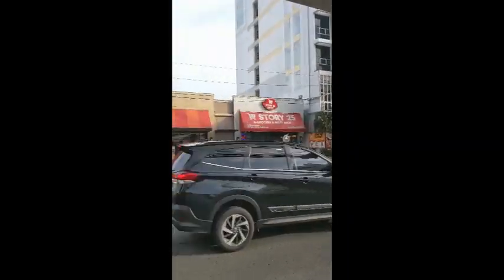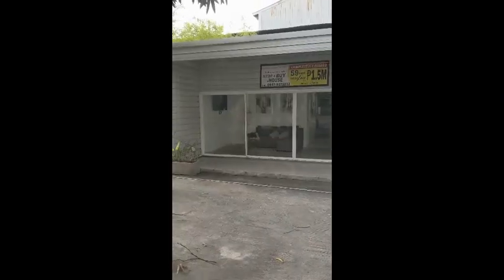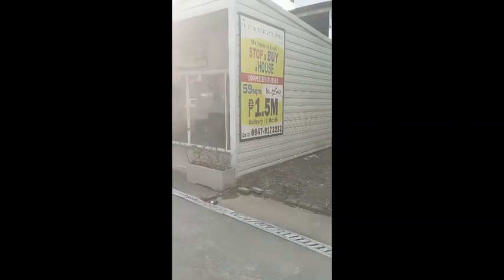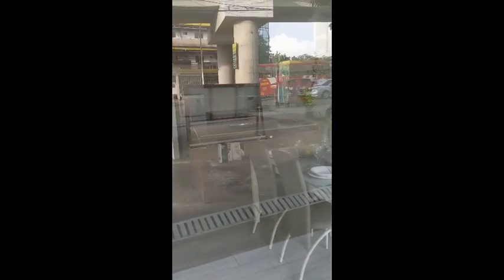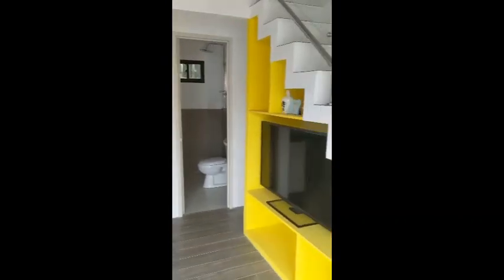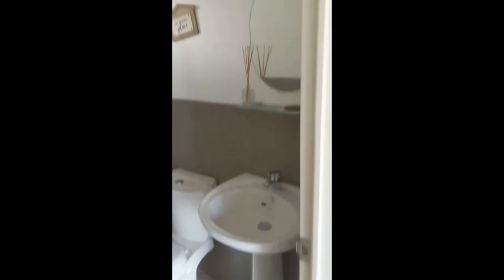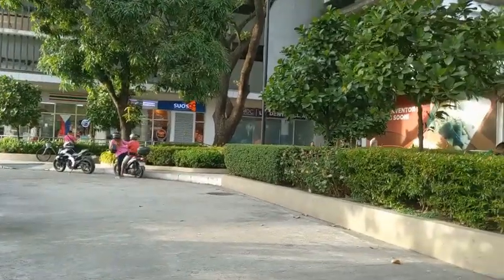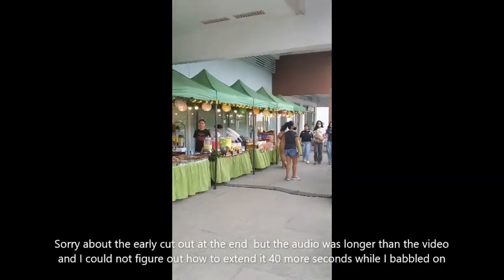Insta-Homes in Manila Philippines- Very Affordable options!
Insta-Homes in Manila Philippines- Very Affordable options! Manufactured Homes with Septic installed in the Philippines- Very Cheap costing Houses in the Philippines!